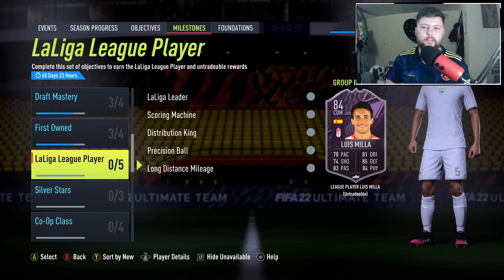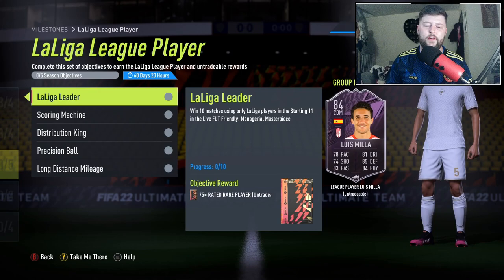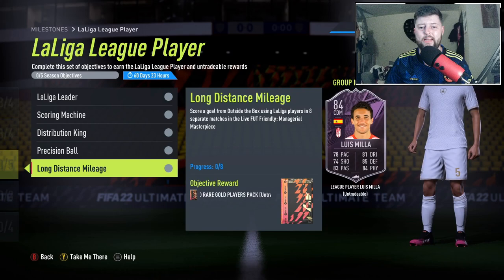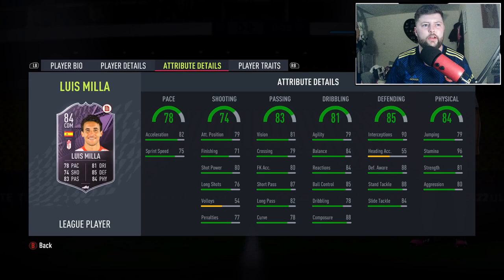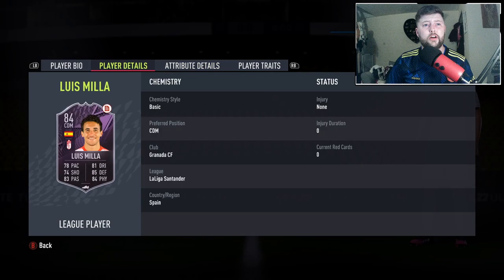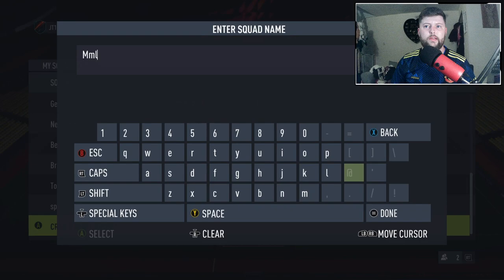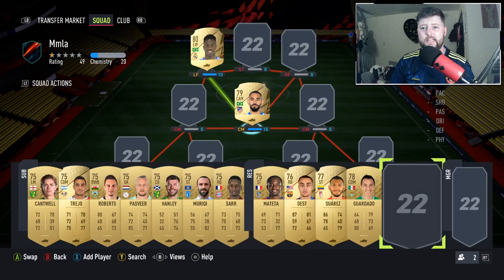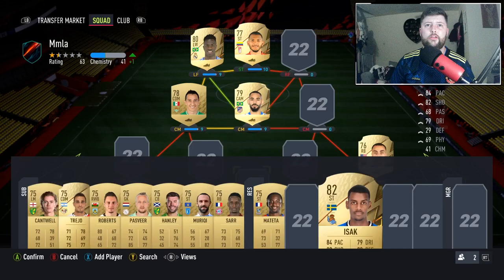HOW TO COMPLETE LEAGUE PLAYER LUIS MILLA OBJECTIVES FAST! ⭐ FIFA 22 ULTIMATE TEAM